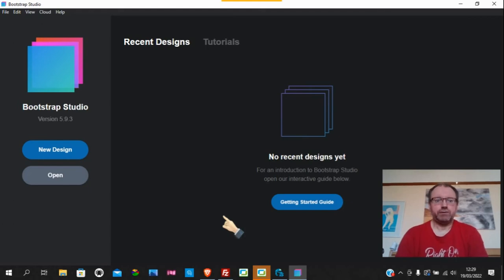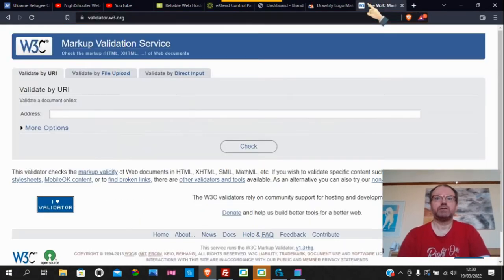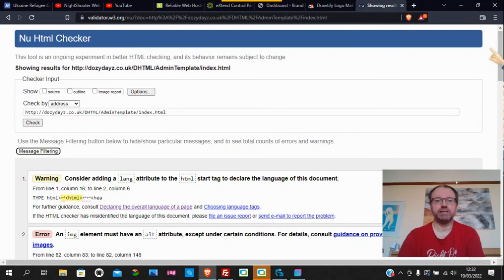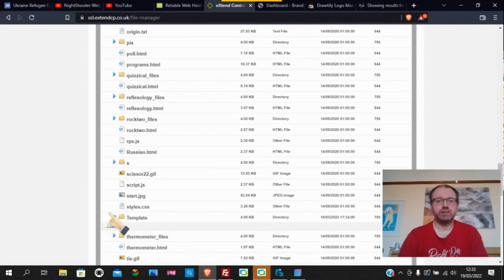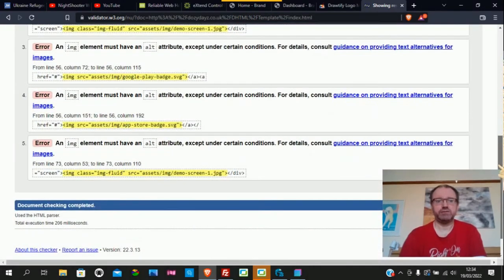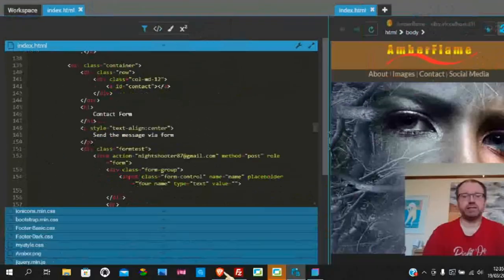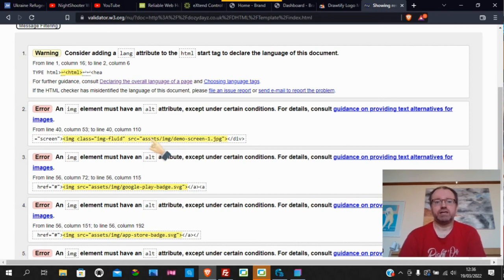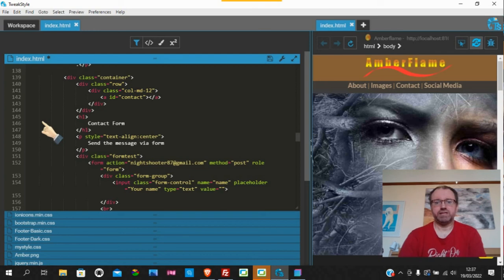Themes in Bootstrap Studio Do They Validate